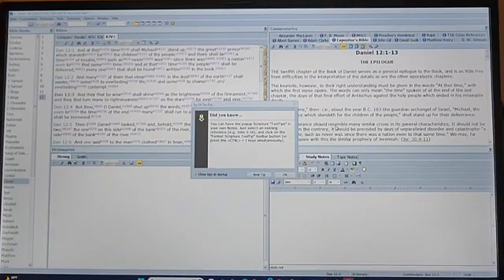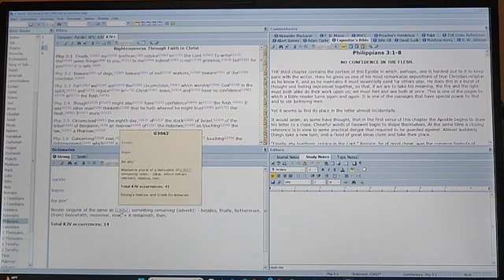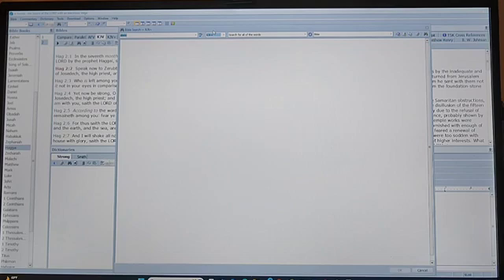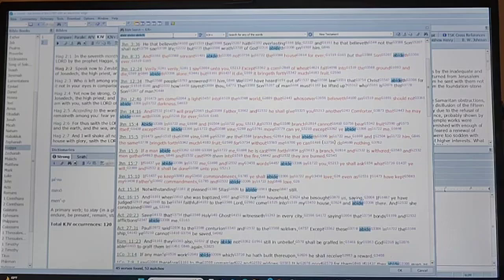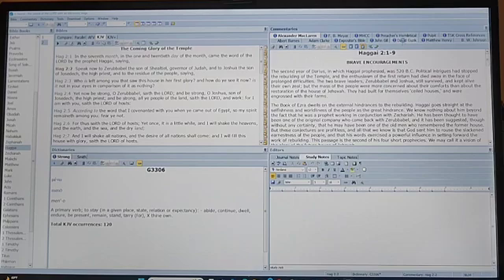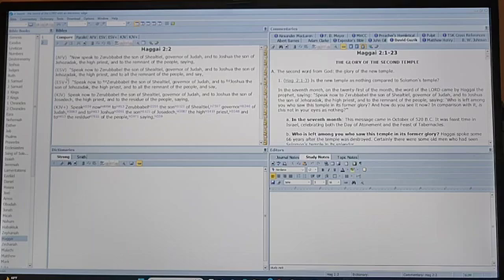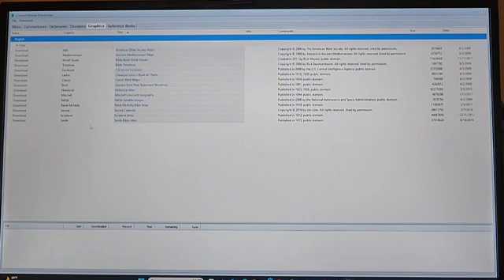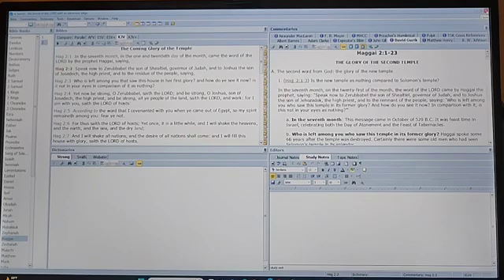e-sword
Demonstrating the basics of e-sword